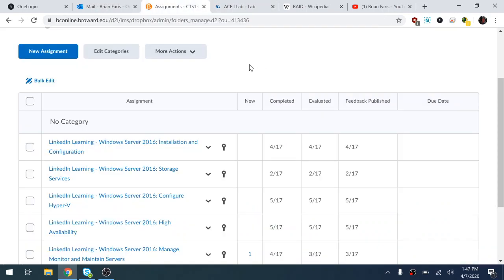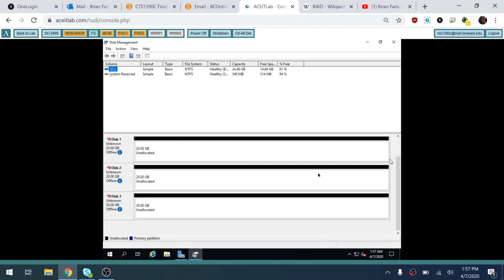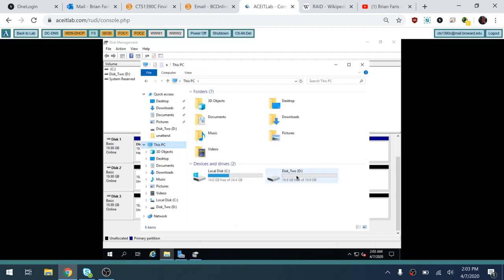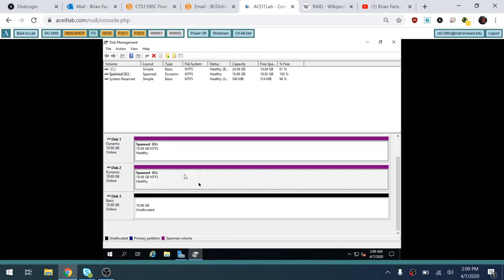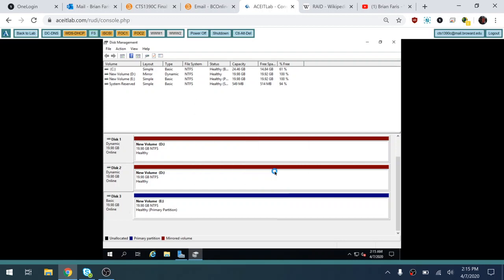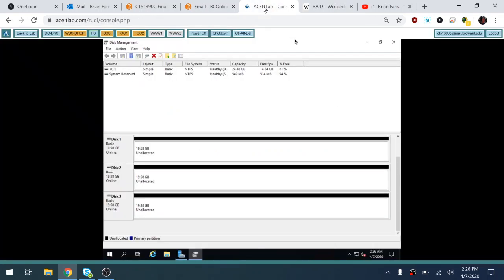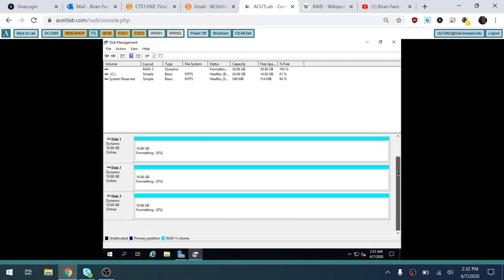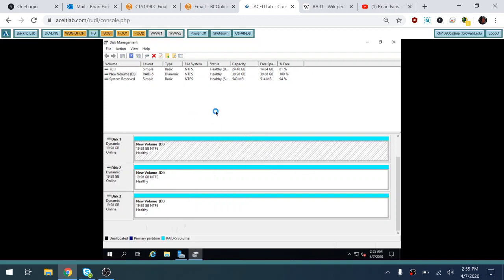CTS1390C Disk Partitions